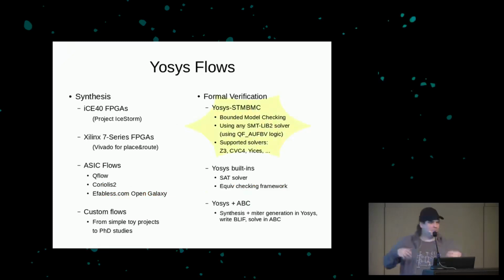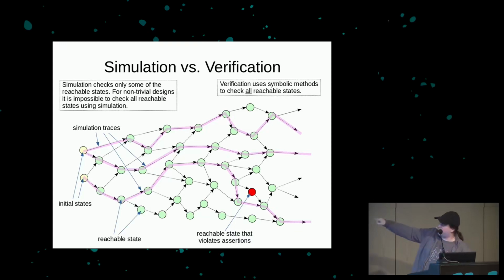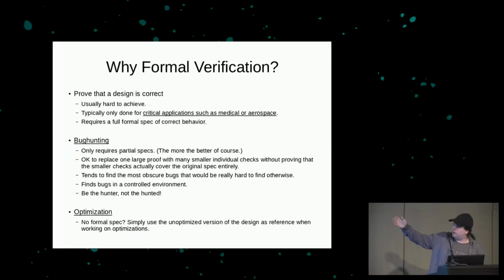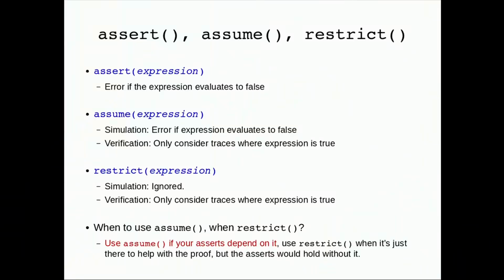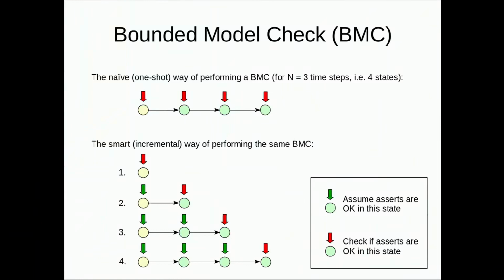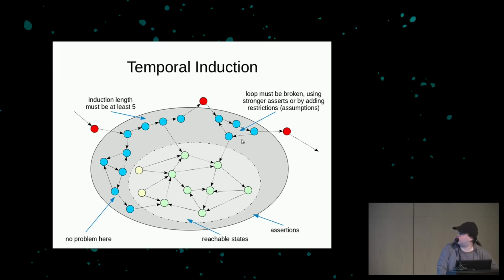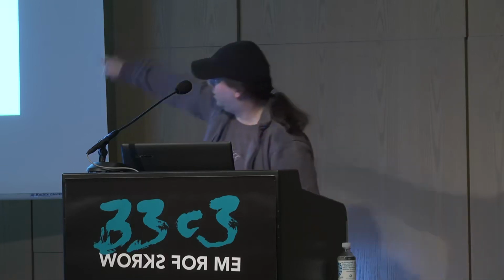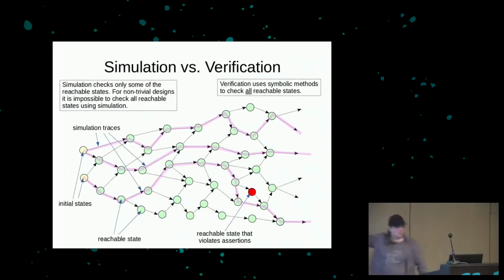33C3 2016 Formal Verification of Verilog HDL with Yosys SMTBMC